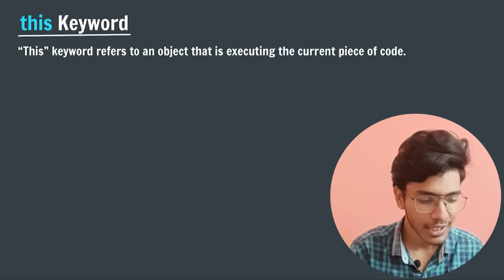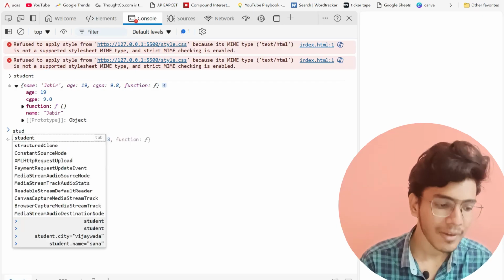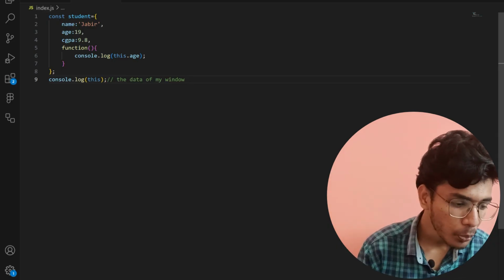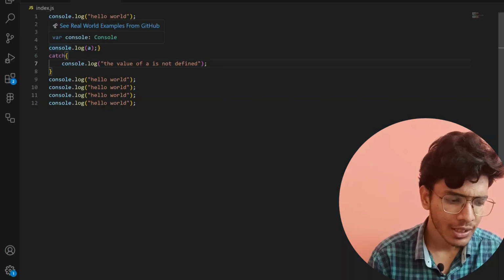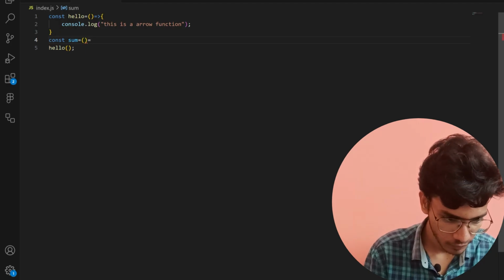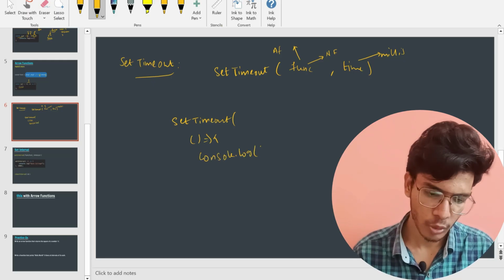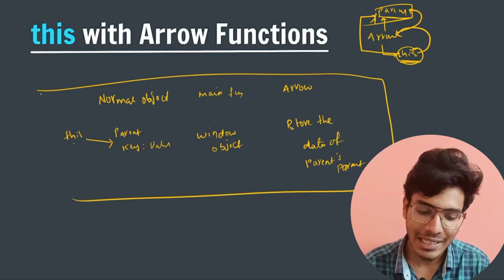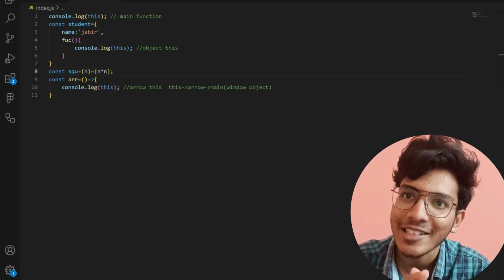Lecture 18: JavaScript(Part 7) | Arrow Functions, THIS Keyword, Try & Catch Block in JavaScript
Chapters
00:00:00 Intro
00:00:55 This Keyword in JS
00:14:02 Try & Catch Block
00:20:47 Arrow Functions
00:26:27 Return statement in Arrow Functions
00:29:47 SetTime Out Function
00:33:39 SetInterval Function
00:35:13 This with Arrow Function
00:42:04 Practice Questions
00:42:54 Outro